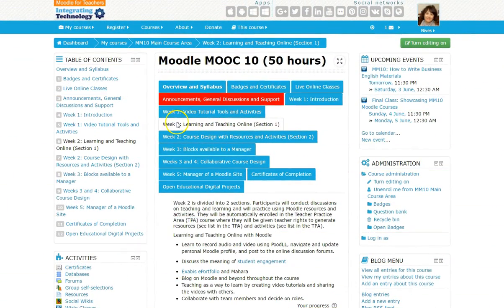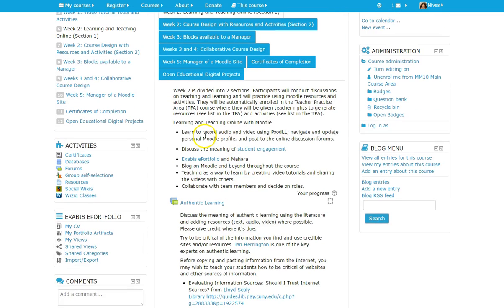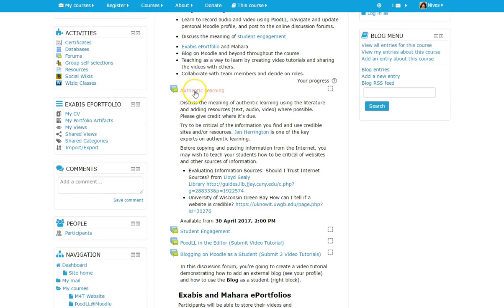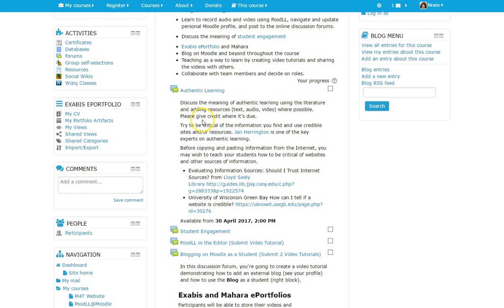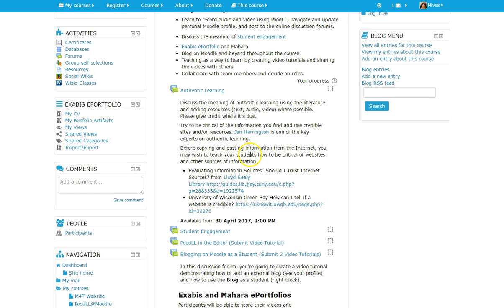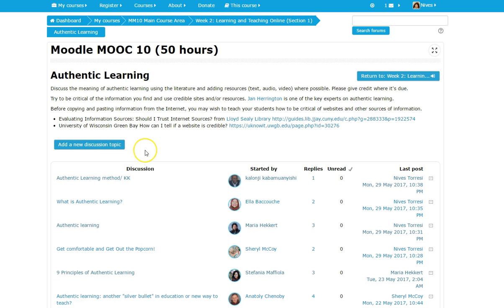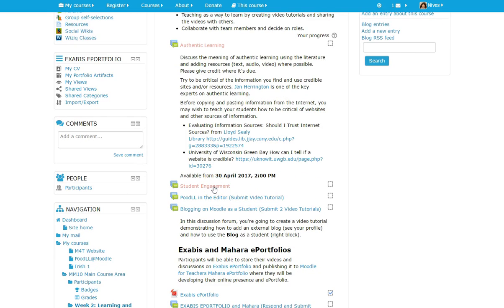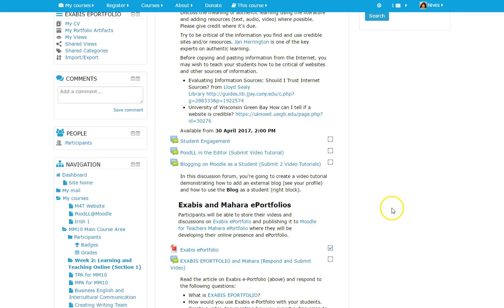Moodle Mooc 10_Reflection week 2.1_Vlog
This is the second in the Reflective Practice for participating in the Moodle Mooc 10 in May 2017 as a Learning Facilitator alongside Thomas Hodgers and Course Designer & Manager Dr Nellie Deutsch.

The MM10 attracted participants from the world over and has been an eye opening and learning curve growth experience.

The free online learning of using the Moodle platform for Teaching, Training or Instruction/learning is a twice annual event taking place over five weeks allowing the participants to interact while learning. Sometimes (more often than not) creating avenues for further learning experiences or relationships of friendship, professional learning networks or collaboration on projects.